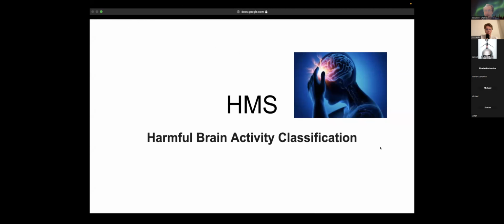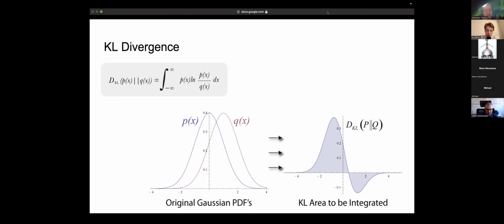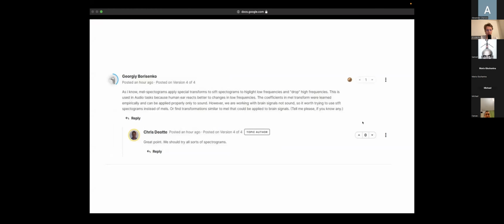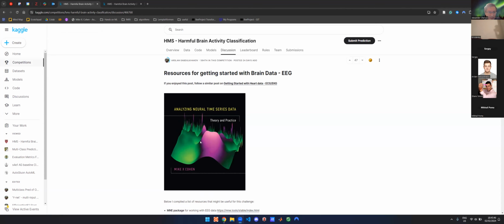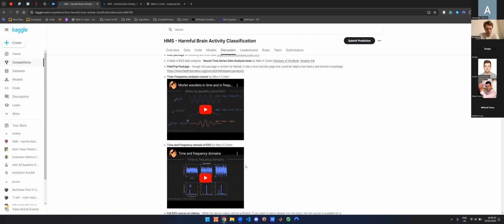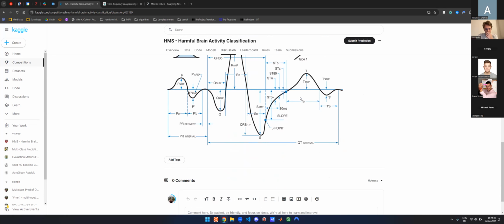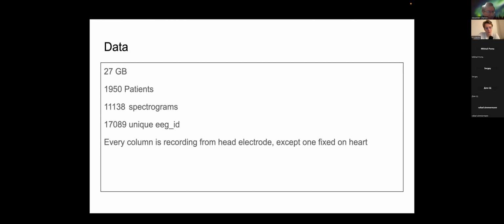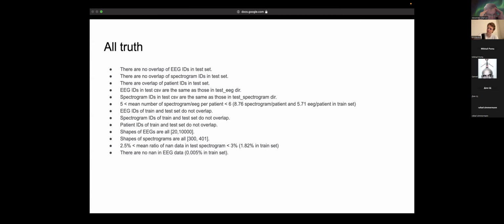D. Rudenko "Introduction to the Kaggle competition 'HMS - Harmful Brain Activity Classification'"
👨‍🔬 Dmitrii Rudenko "Introduction to the Kaggle competition 'HMS - Harmful Brain Activity Classification
⌚️Friday, 2 Febraury

Abstract:

The goal of the competition is to use the EEG data of patients to recognize when their brains are not working correctly. There are two modalities available in this competition: spectrograms of work and raw signals, which can also be used to teach neural networks. The data itself is 26 gb, which is also not a small amount.
The markup of such snapshots of brain work requires expensive training of specialists and their hard work, so if we manage to solve the problem well, the throughput of specialists will grow. In the dataset, excerpts of each image were shown to multiple experts, and each expert voted on the type of abnormal activity.